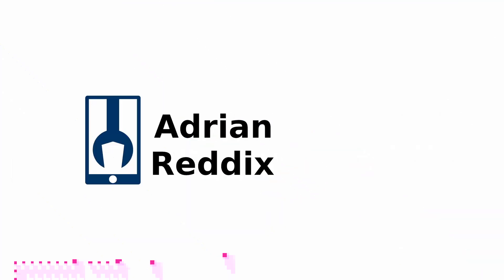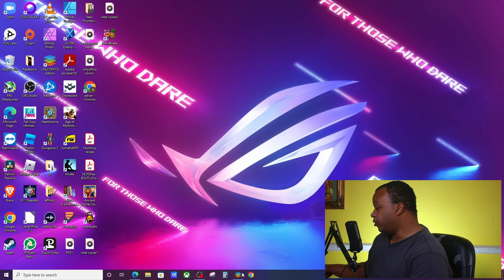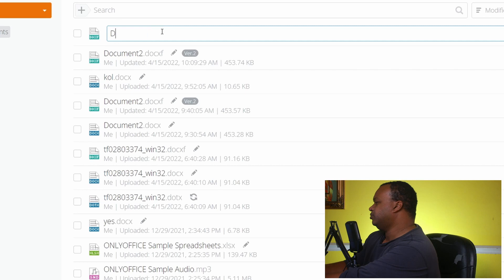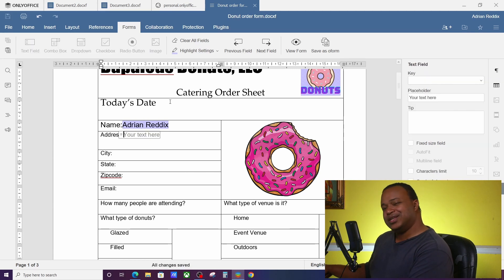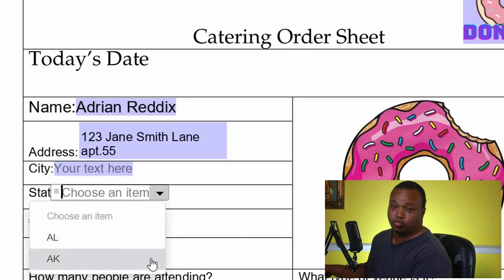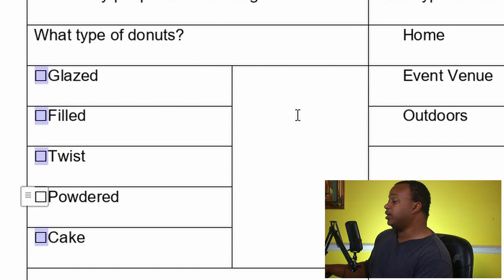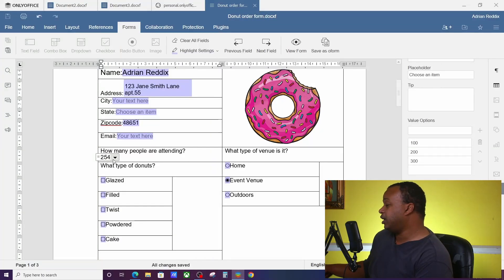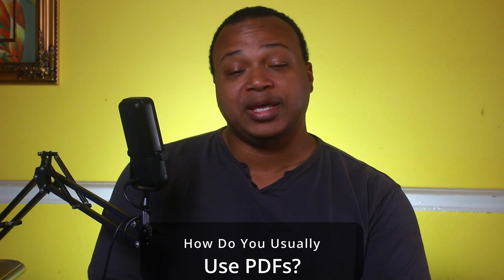How to Create a Fillable PDF Using OnlyOffice Form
In this video, I walk you through step by step on how to create a fillable pdf in OnlyOffice Form. Editable PDFs can be used in a wide range of applications like sales forms, job applications, and rec league sign-up forms.